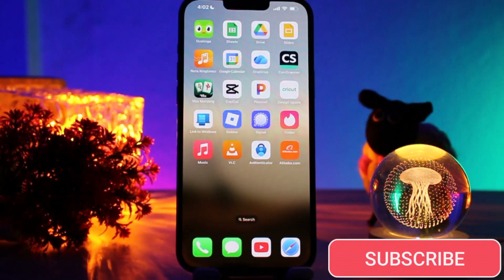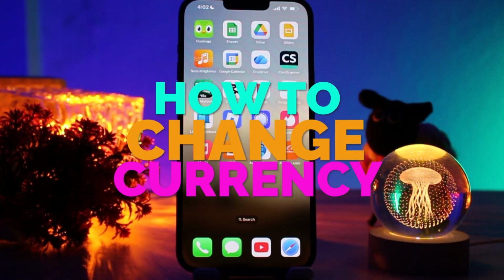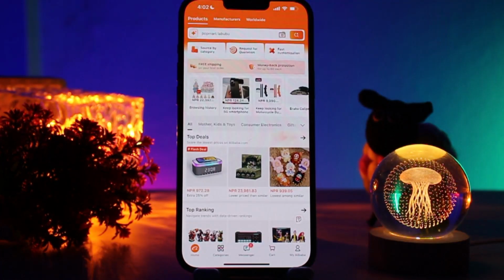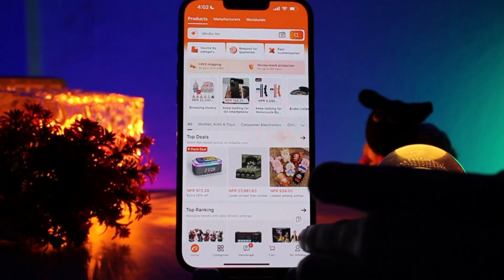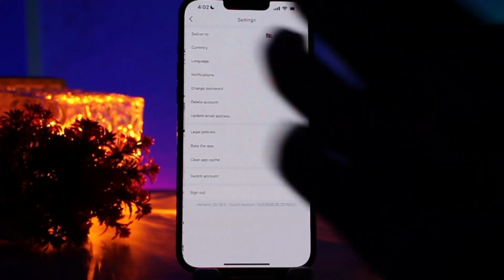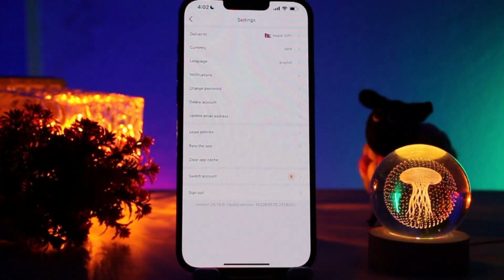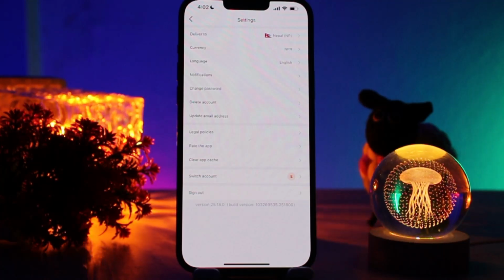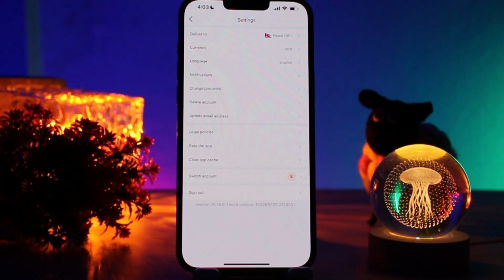How to Change Currency on Alibaba - Here's How You Can Do It // 2026 Edition